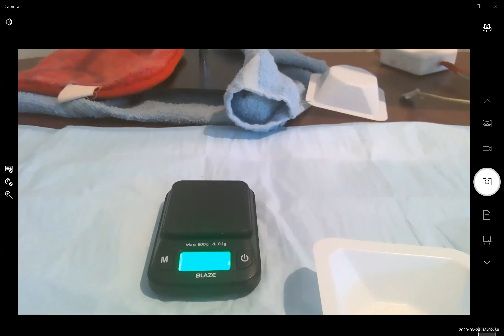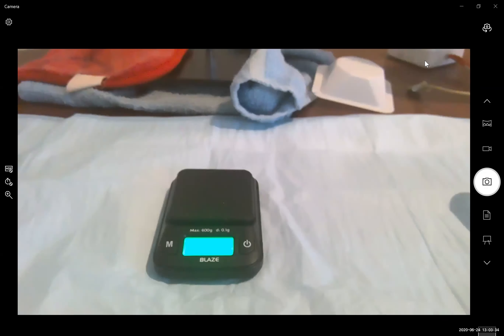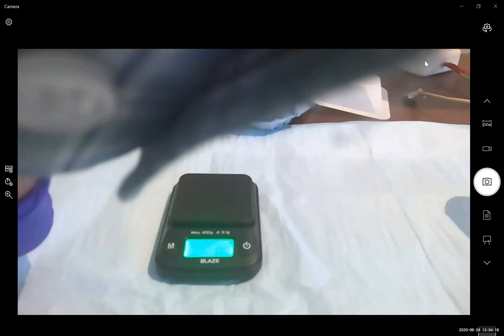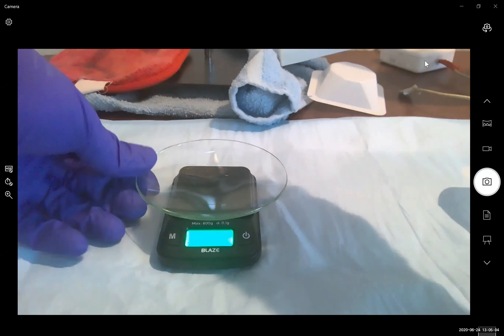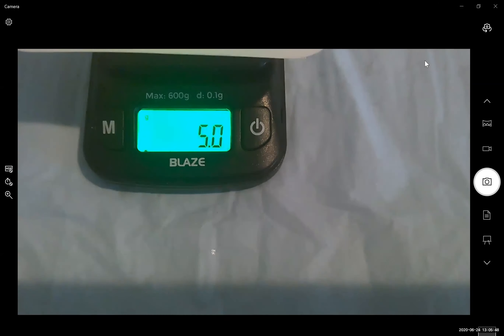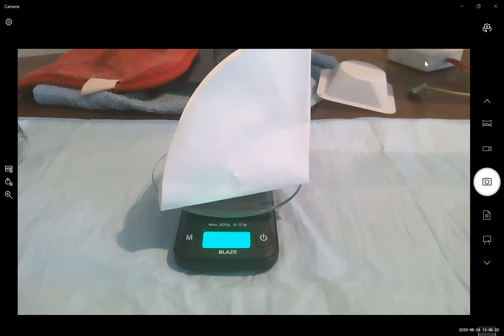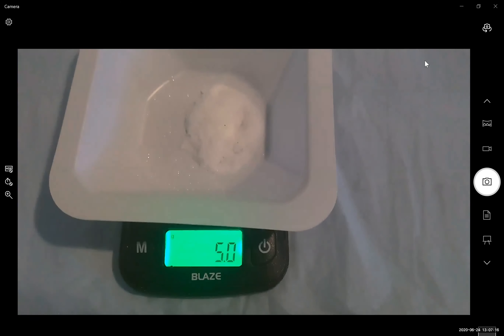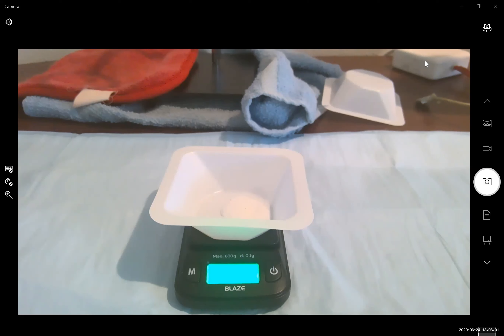CHEM 111A Lab 11 Gravimetric Analysis Day 2